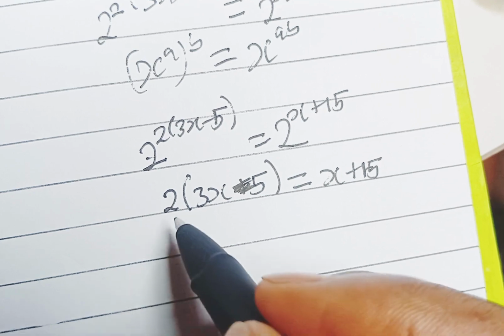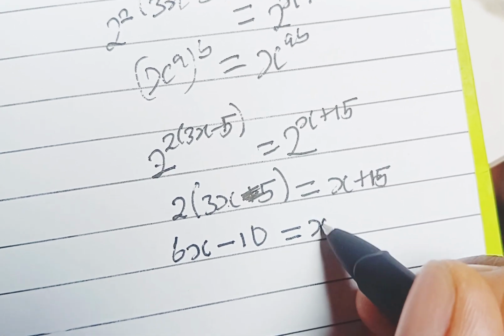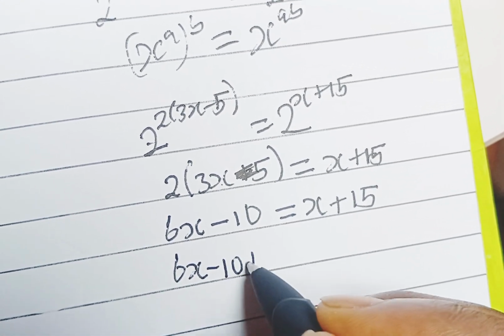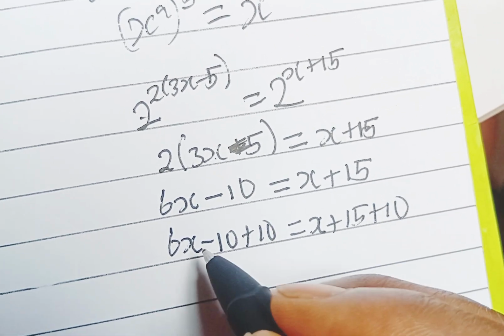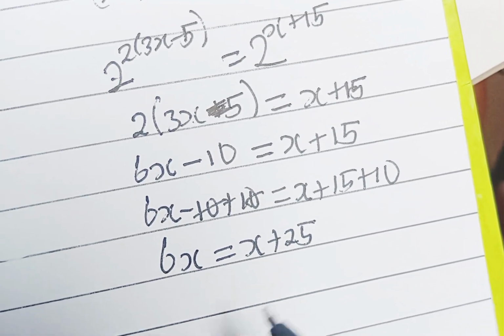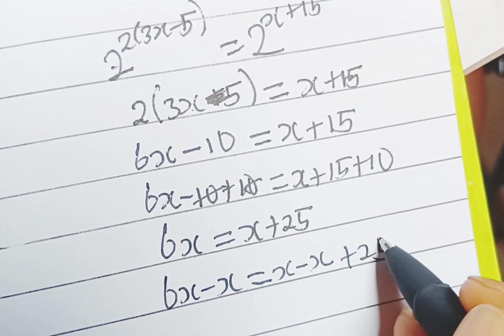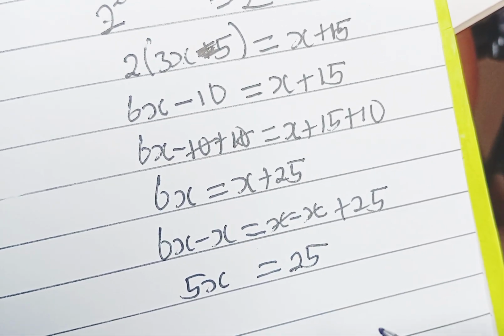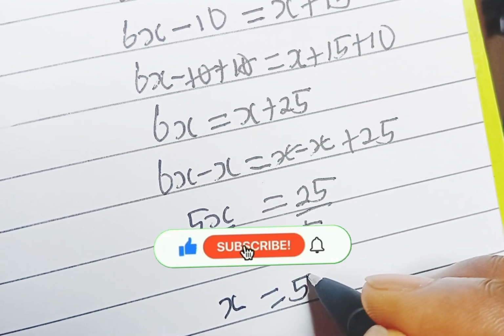Exponential Equation Challenge! 🤯 Can you solve 4^(3x–5) = 2^(x+15)?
This exponential equation looks scary, but it’s easier than you think! ✅
In this video, I’ll break down step by step how to solve 4^(3x–5) = 2^(x+15) using the laws of indices.
By the end, you’ll see how simple exponential equations can be when you know the rules of exponents.